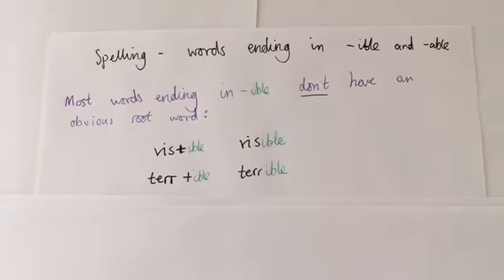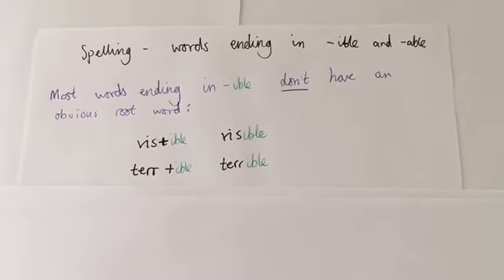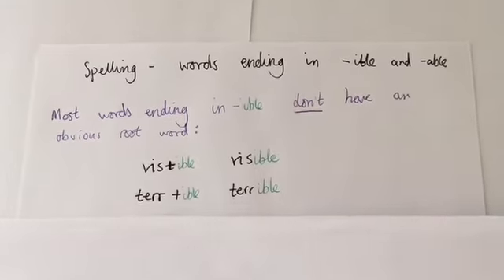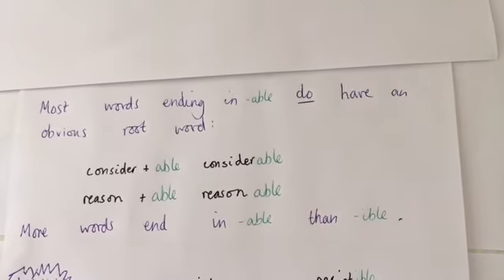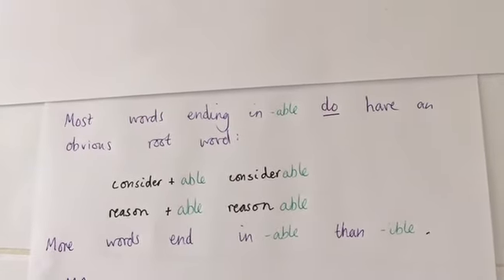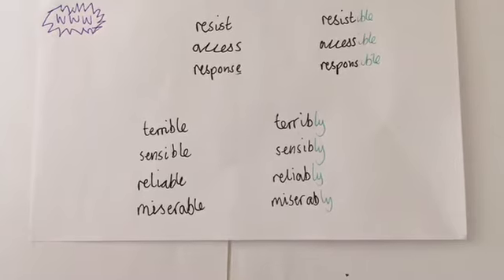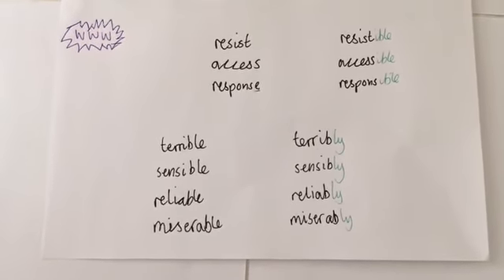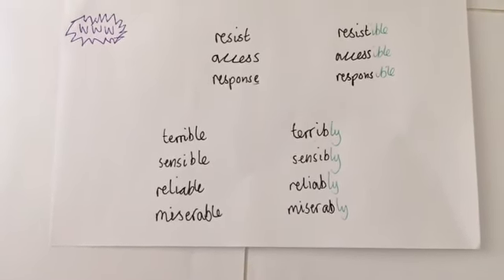Year 6 Week 7 Writing Lesson 5 - spellings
Use this video to support your understanding of -ible and - able.